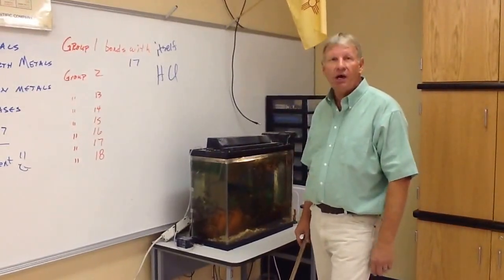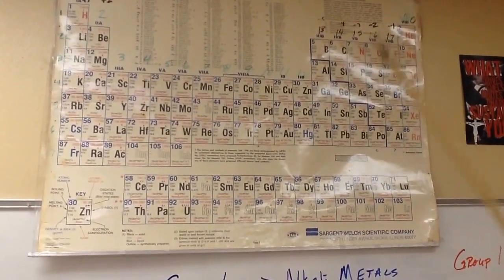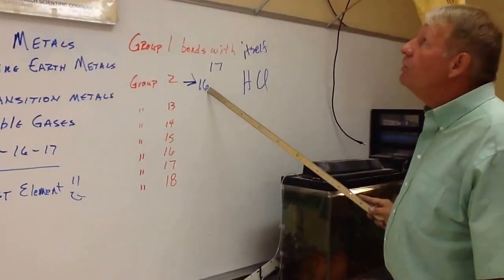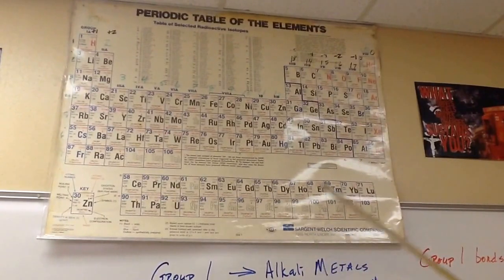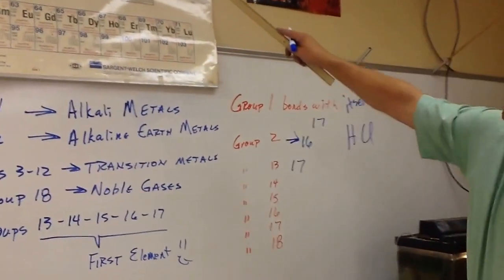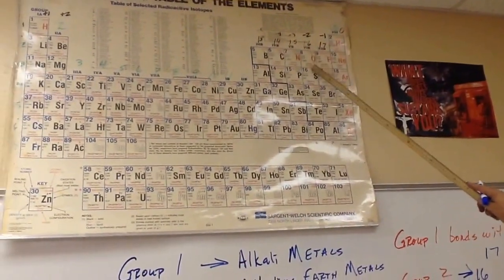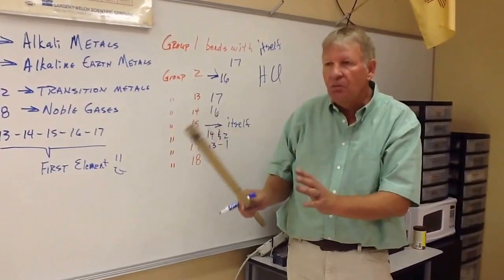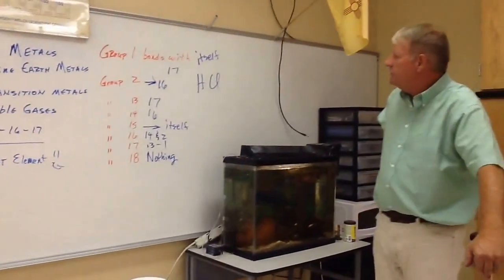Chem 116 2.3